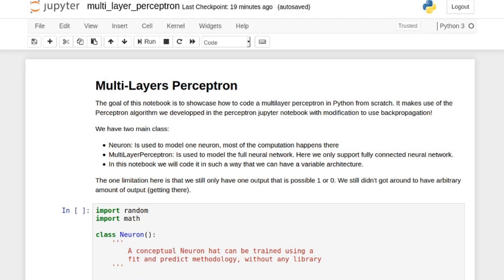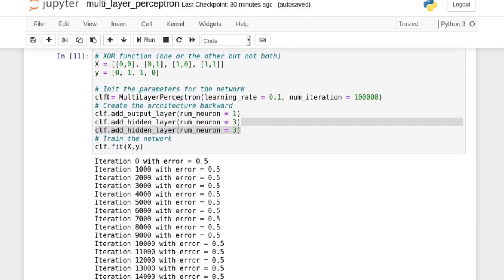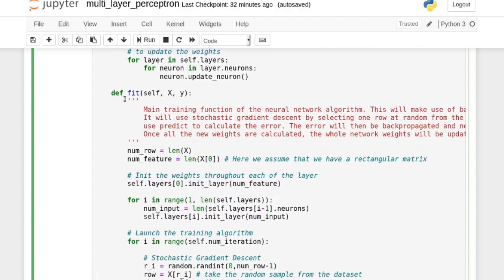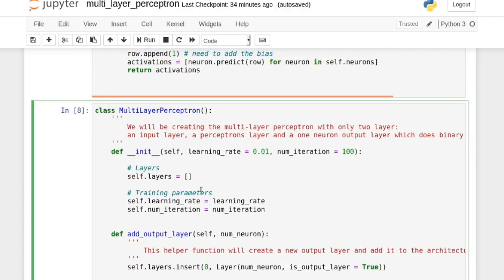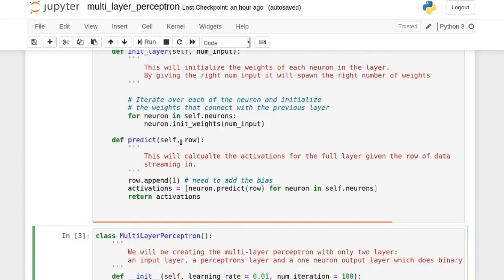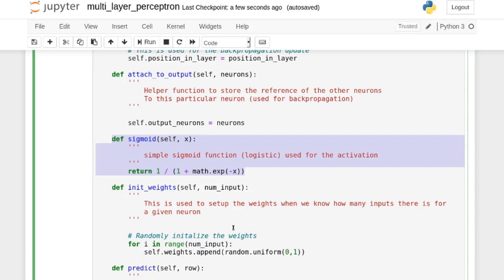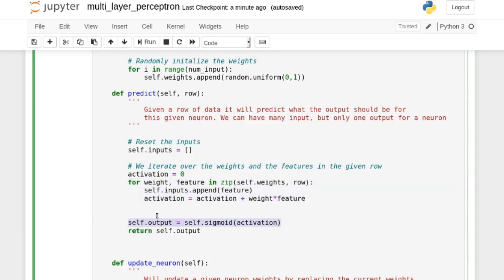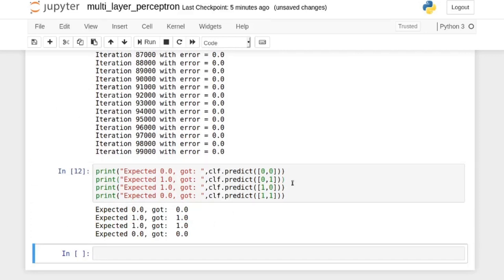Deep Neural Network from Scratch in Python | Fully Connected Feedforward Neural Network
In this video we build on last week Multilayer perceptrons to allow for more flexibility in the architecture!

Music found on Youtube music

Making sure a flexible neural network architecture API isn't too difficult. However, we need to be careful about the layer of abstraction we put in place in order to facilitate the work of the user who want to simply fit and predict. Here we make use of the following three concept: Network, Layer and Neuron. These three components will be composed together to make a fully connected feedforward neural network neural network.

For those who don't know a fully connected feedforward neural network is defined as follows (From Wikipedia):
"A feedforward neural network is an artificial neural network wherein connections between the nodes do not form a cycle. As such, it is different from its descendant: recurrent neural networks.
The feedforward neural network was the first and simplest type of artificial neural network devised. In this network, the information moves in only one direction, forward, from the input nodes, through the hidden nodes (if any) and to the output nodes. There are no cycles or loops in the network."

If you have any questions feel free to drop a question down below!